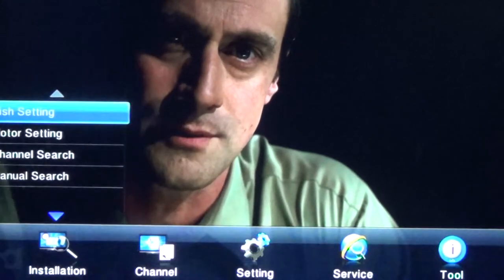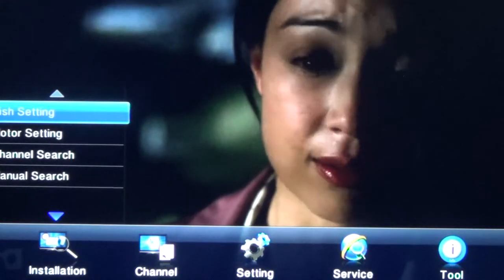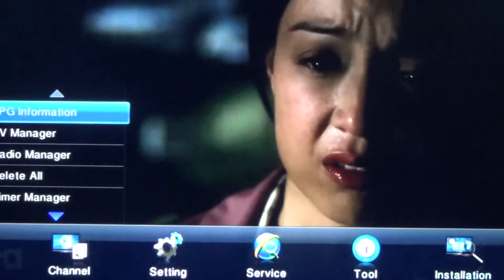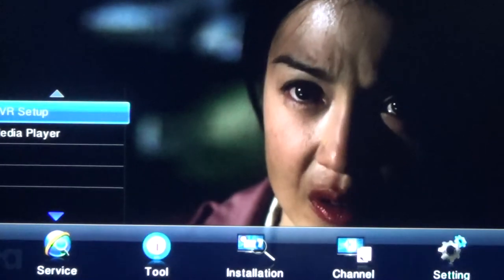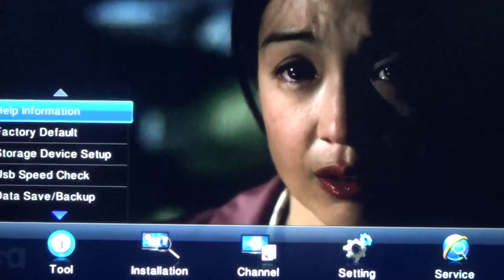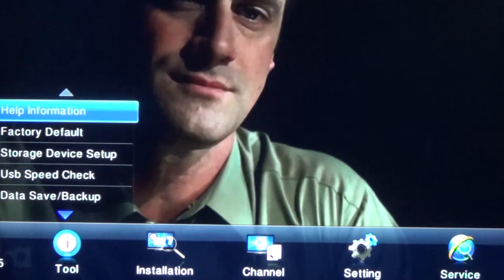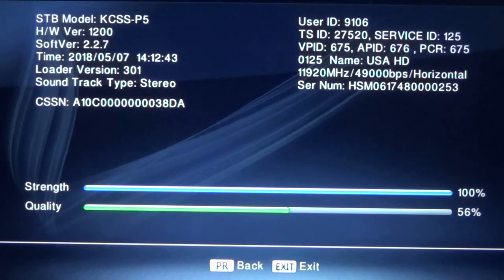stenght and qualty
KIWISAT Signal Strength & Quality Check

A quick KIWISAT signal test is recommended if you are experiencing reception problems like picture break-up or pixilation. In extreme cases a “No Signal” message may be present. These problems are usually caused by poor signal quality, a mis-aligned dish or faulty LNB.

How to Check for Poor Signal Quality

1, Press “MENU” on your KIWISAT remote control.
2, Find “Tool” option, then select “Help Information”.
3, Press “OK” on your remote control.

Now you will see the strength & quality data on the screen.

Typically a signal STRENGTH reading of 60% or more is expected. Anything lower than that may imply LNB problem, excessive cable lengths or you may need to realign your dish. The longer the cable run, the lower the signal strength reading will be on the signal test screen.

KIWISAT signal QUALITY should be at least 60% during clement weather.

IMPORTANT: Should your signal QUALITY less than 60%, please take a picture and send to WhatsApp + or with your subscriber ID and phone number. Please remember check signal quality for EACH top box at your house.